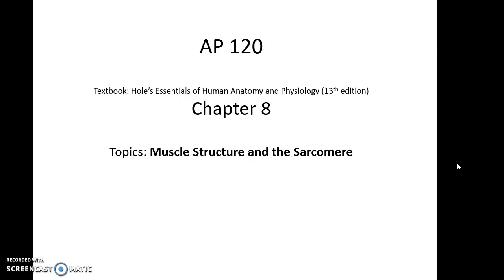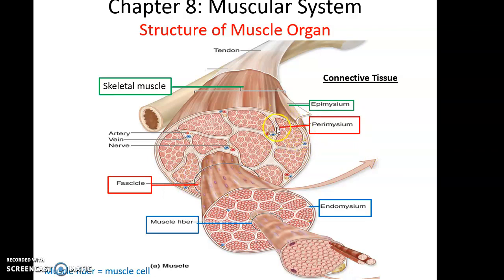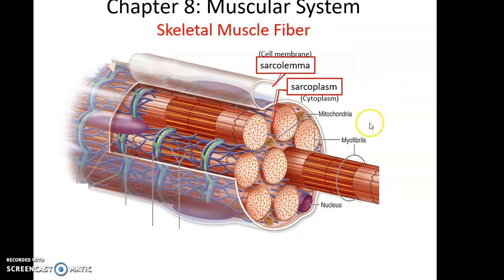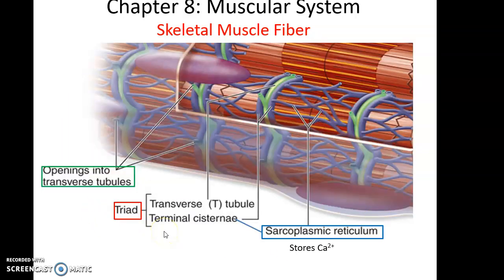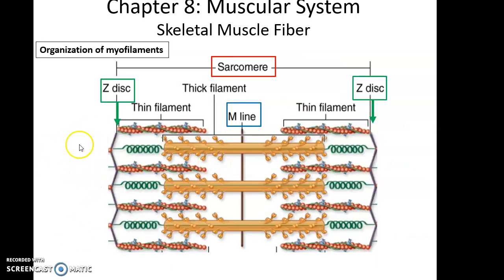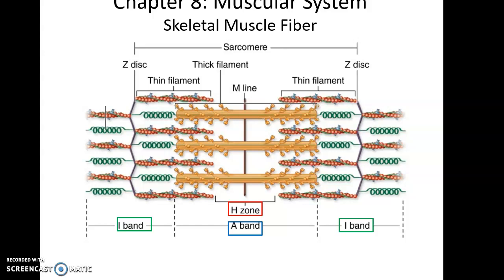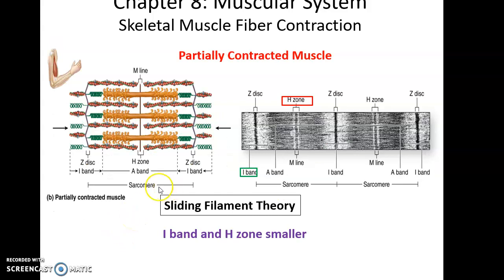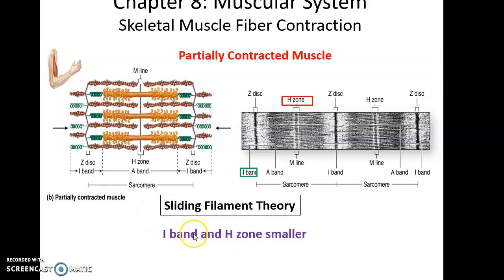Chapter 8 Topics: Muscle Structure and the Sarcomere